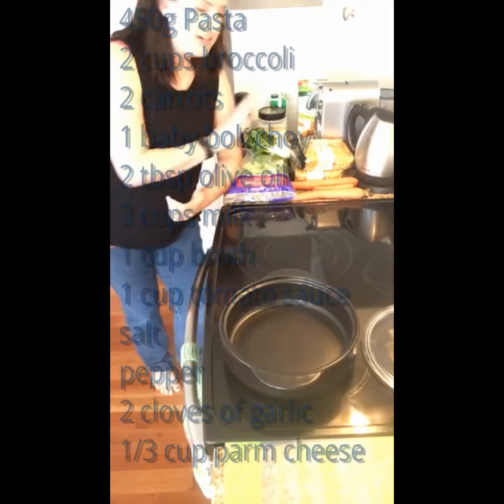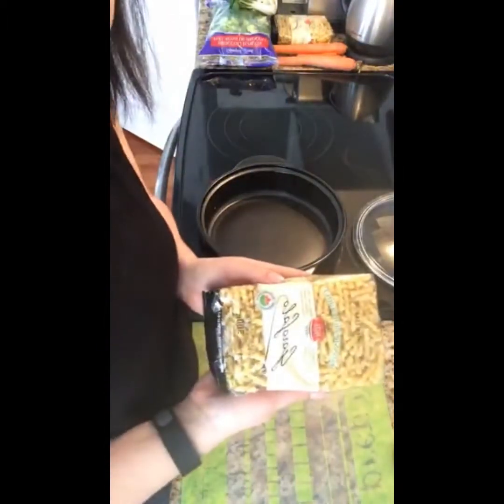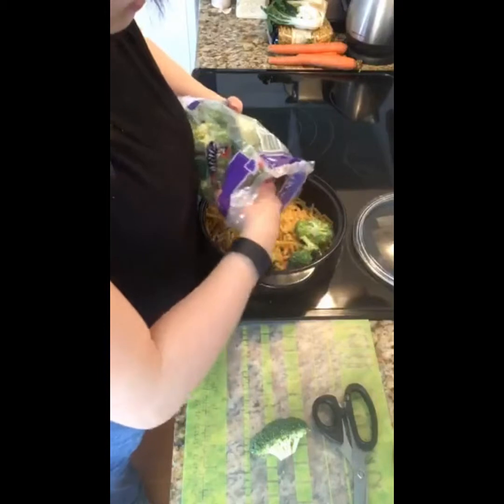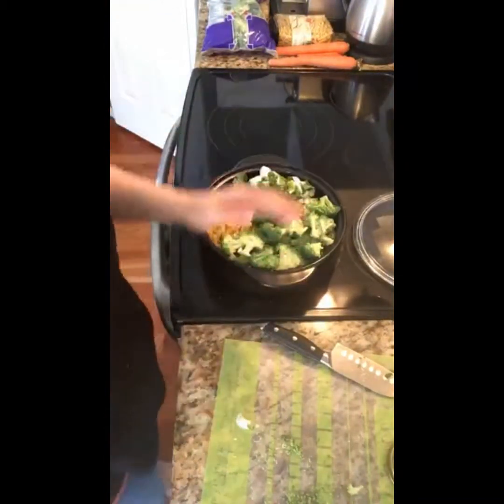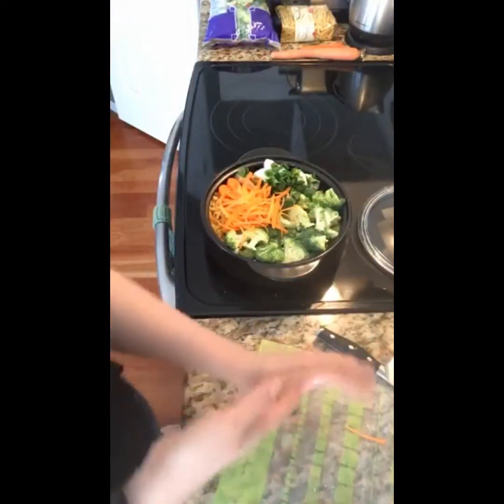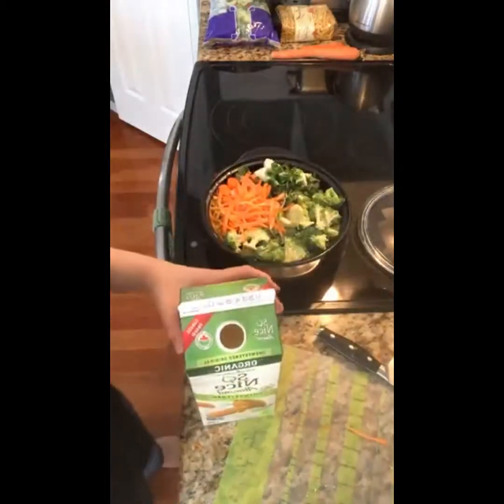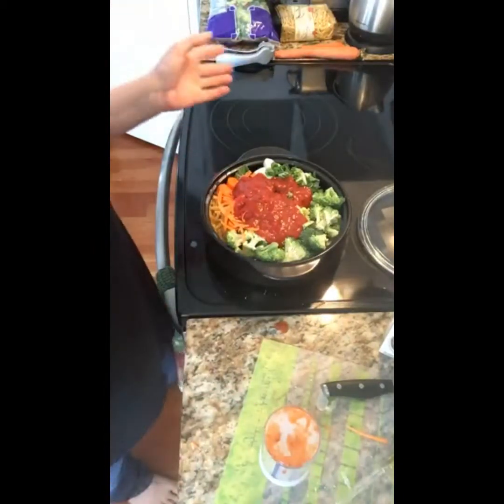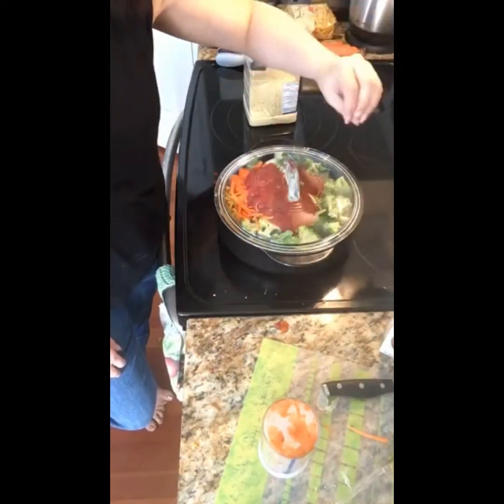One Pot Pasta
Make a delicious one pot pasta right on your stove top in the Rockcrok Everyday pan